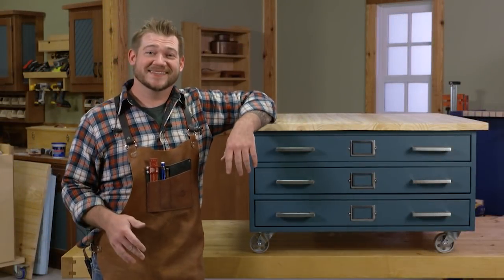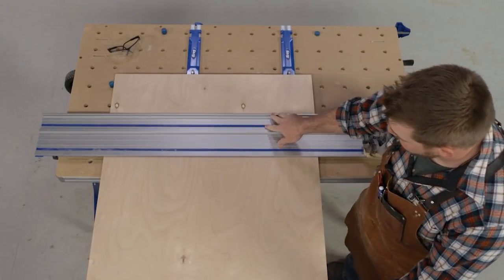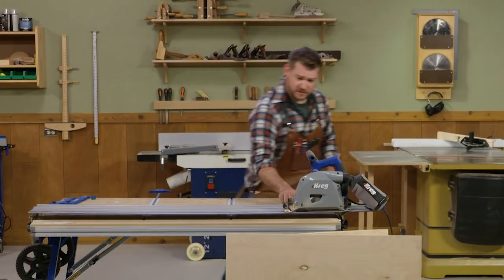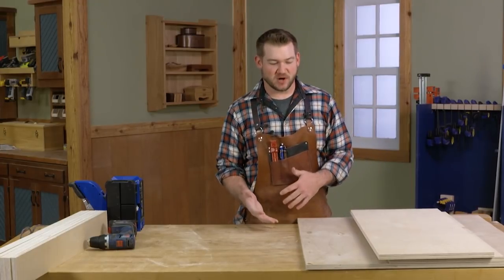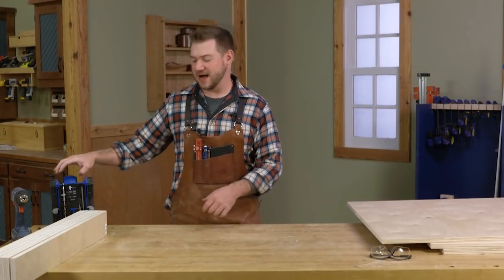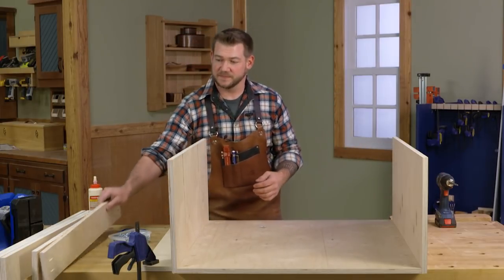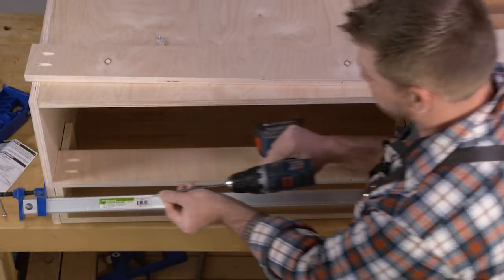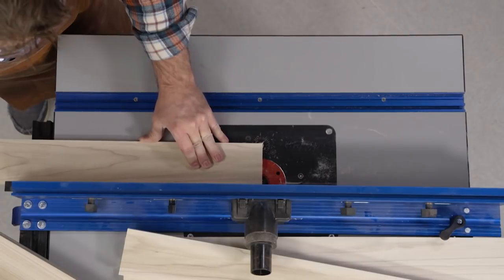Make A Flat-File Coffee Table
This flat-file inspired coffee table is based on an industrial flat-file and brings a modern, industrial twist to your space.